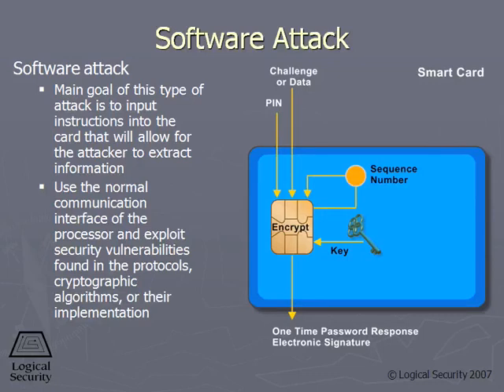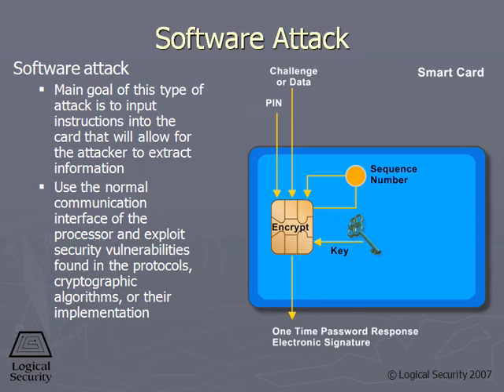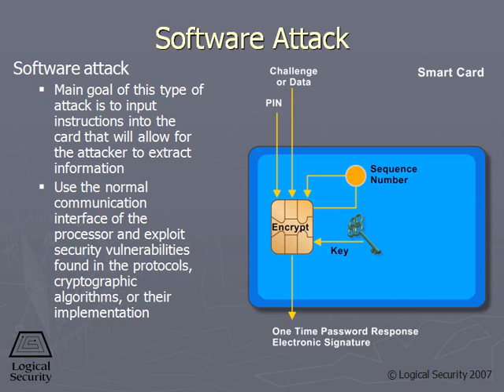161 Software Attack